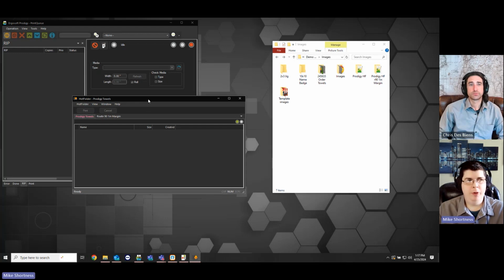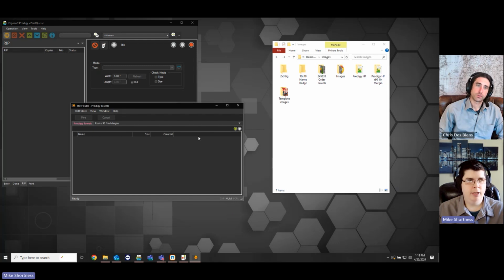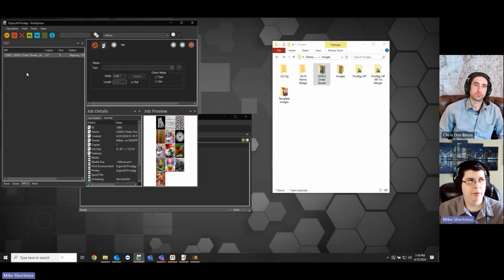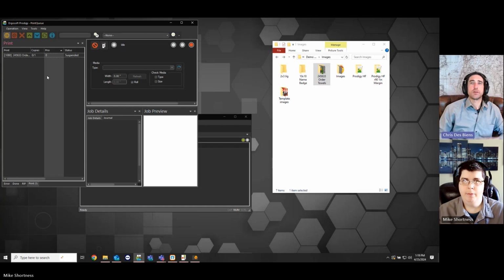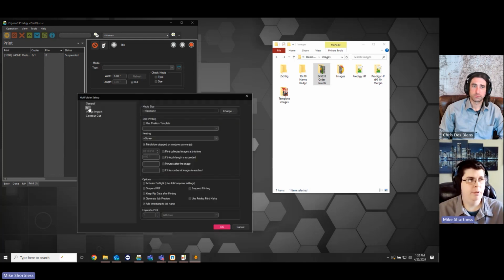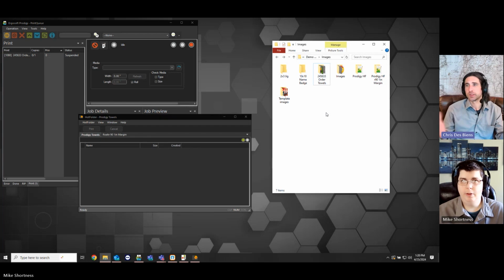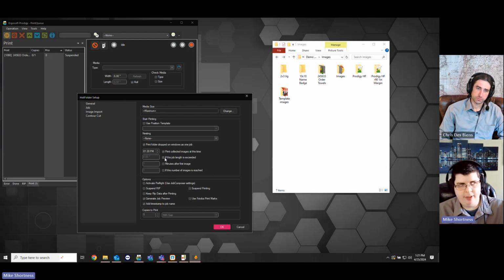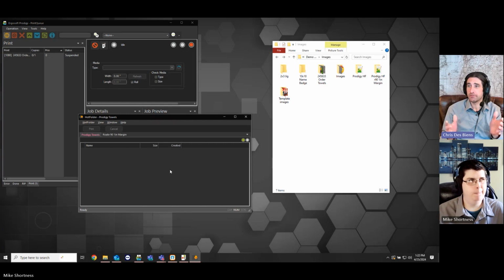HotFolder Automation - Quick Tip 2 - Bulk Image Processing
In this Quick Tip, Chris and Mike showcase the power of the Ergosoft RIP HotFolder for bulk image processing. Discover how the HotFolder features help to enhance print production efficiency and consistency. Watch now to see how bulk image processing can save you time and effort.